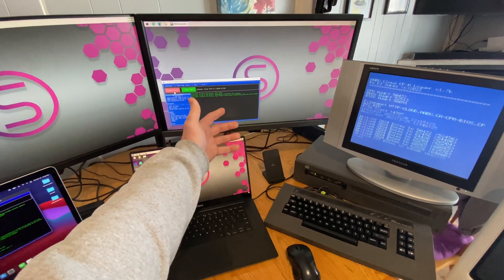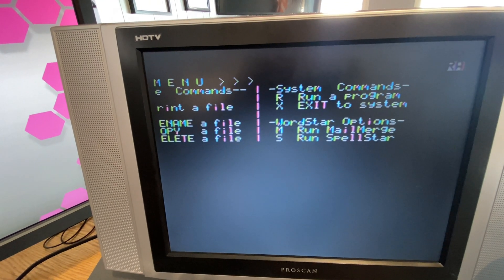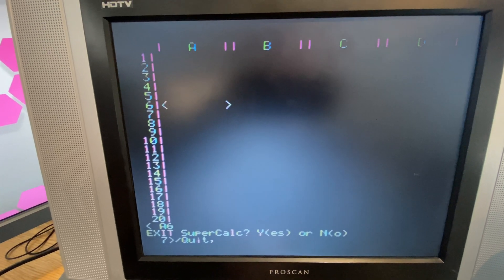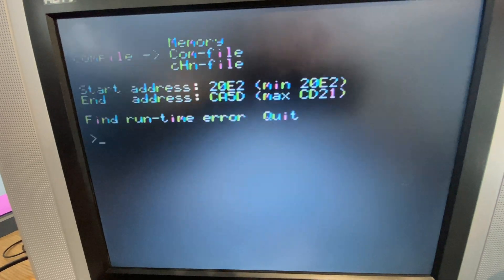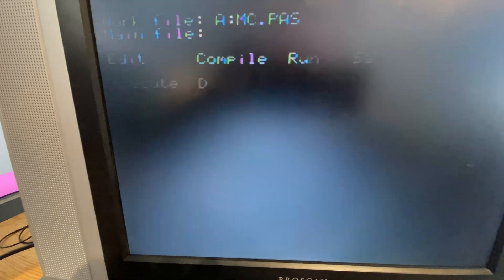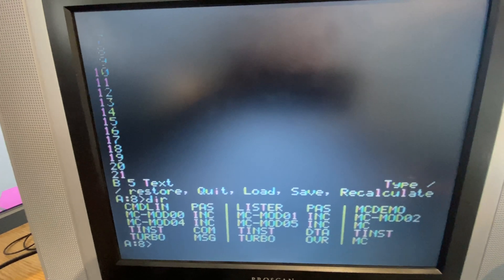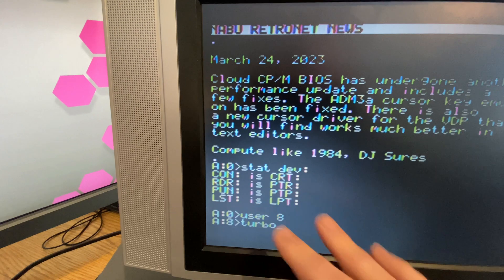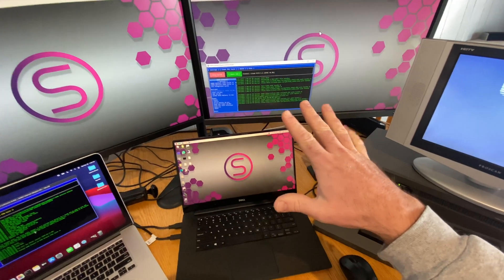73 - Compiling on NABU and using office software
The NABU Computer Cloud CP/M BIOS has been updated to include a fix for the correct ADM3a cursor key codes and IOBYTE redirection. I compiled a spreadsheet software in Borland Turbo Pascal on the NABU PC and ran it. Funny enough, I load WordStar, even though I need help to use it, still! I know I have to stop saying that and eventually learn how to use WordStar. The SuperCalc Spreadsheet software is also really neat, but I need help using that too. What am I good for? Haha - you'll be able to do more with the software!

Also, remember, when you print, it goes to the LST.TXT file in the Internet Adapter's RetroNET store folder.